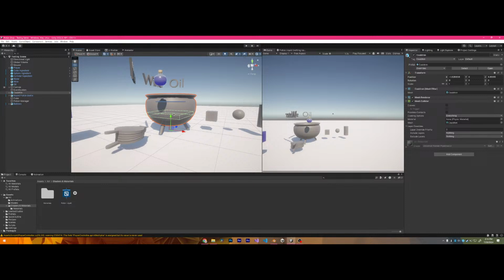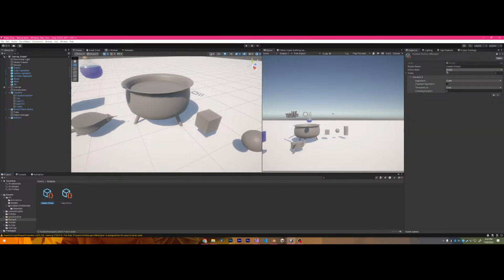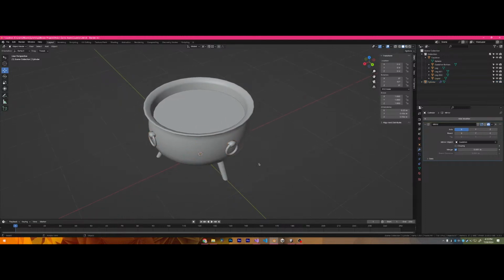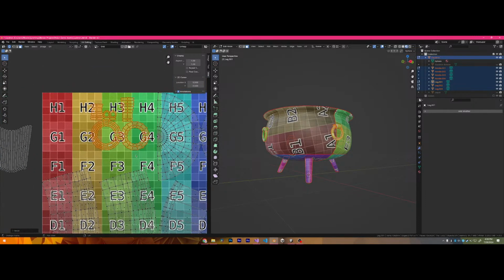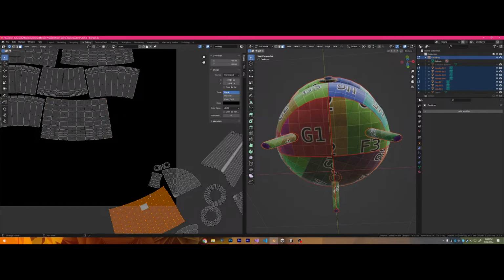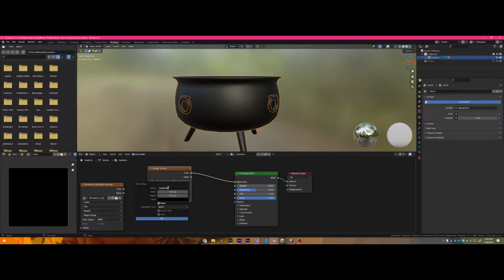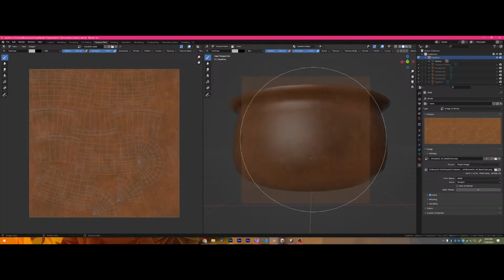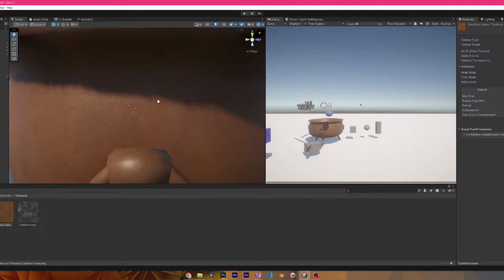Creating a potion brewing game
Watch me fumble my way through trying to make a game.